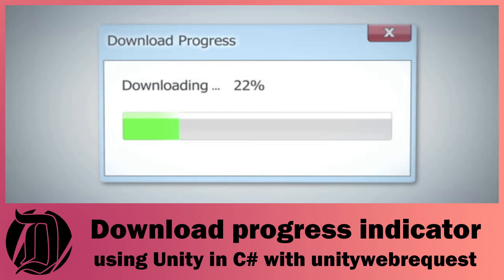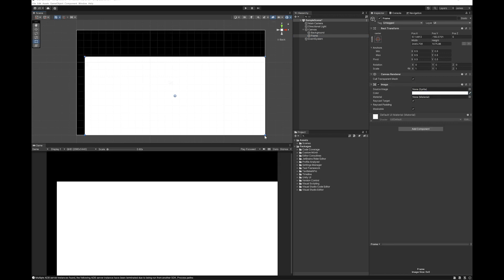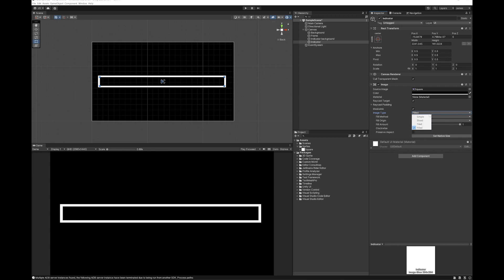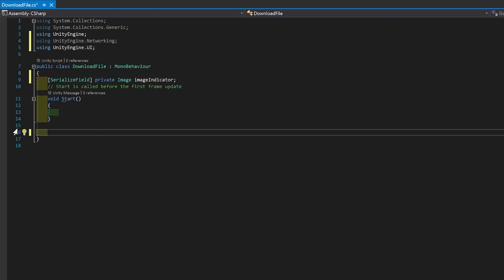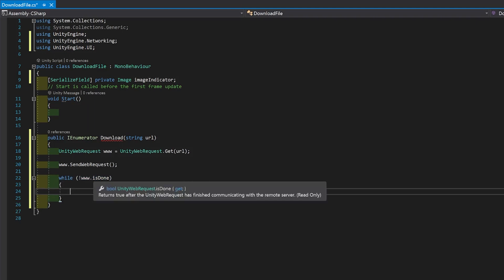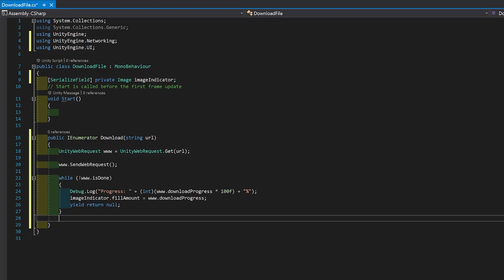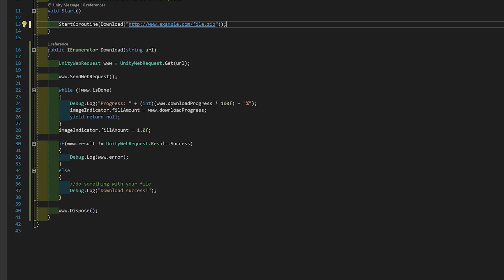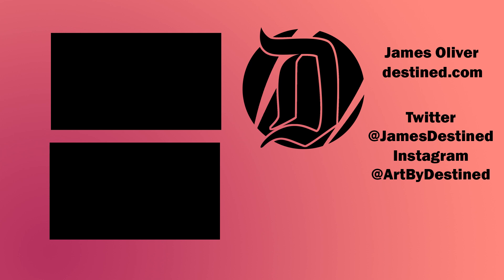Making a download progress indicator for Unitywebrequests using Unity in C#. Quick and easy way!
Making a download progress indicator for Unitywebrequests using Unity3d in C#. Quick and easy way!